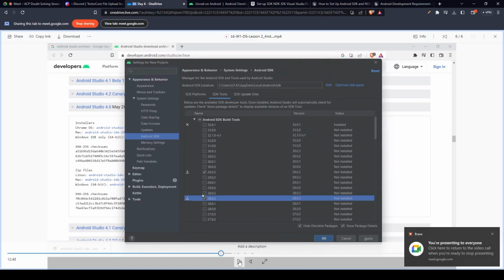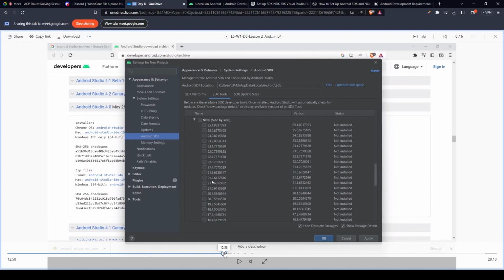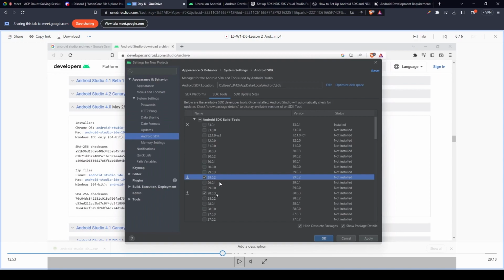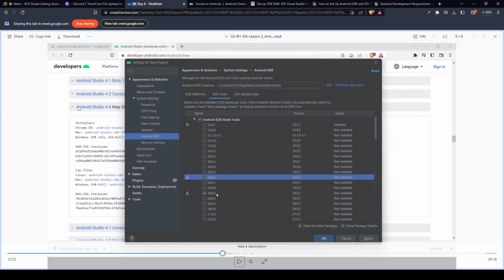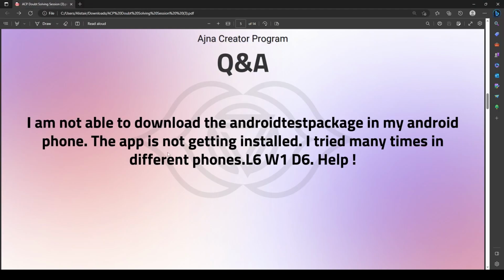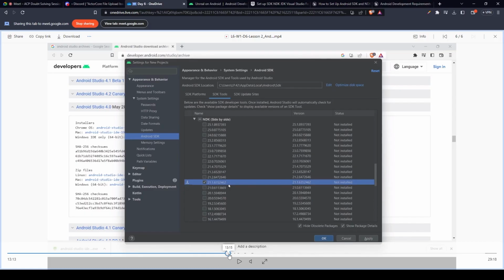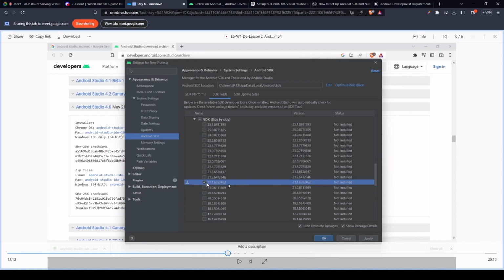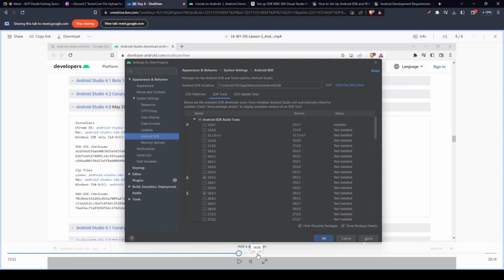Not able to download the Android test package in an Android phone? How to fix it?